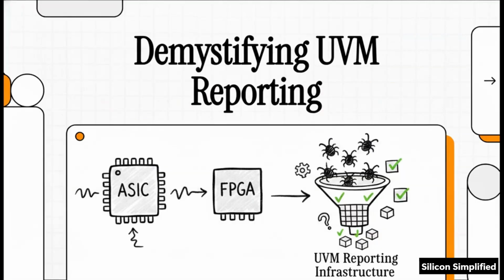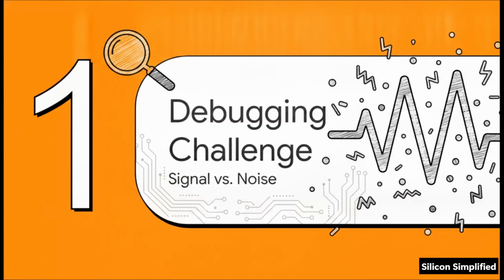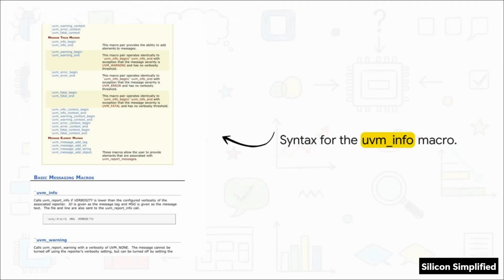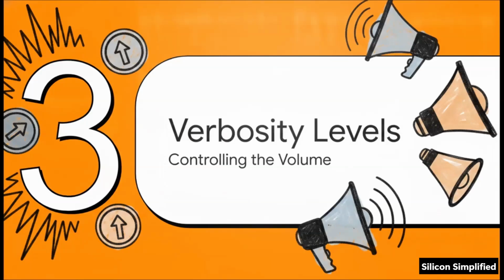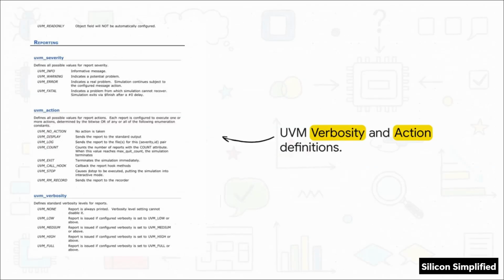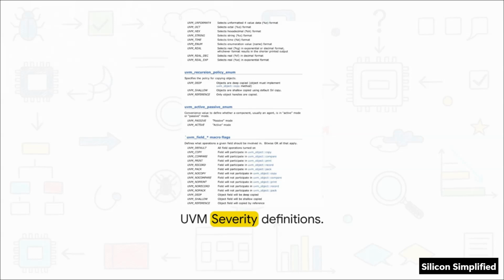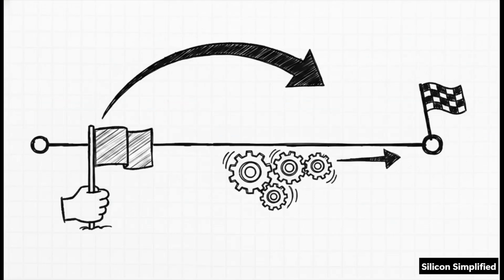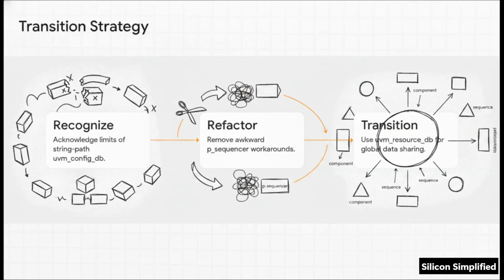UVM Reporting Mechanism | Part 20